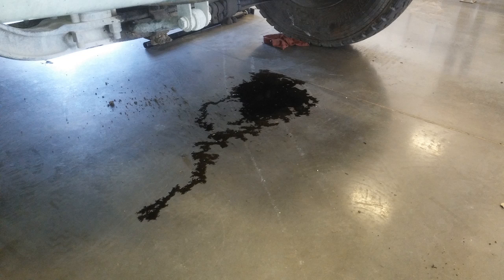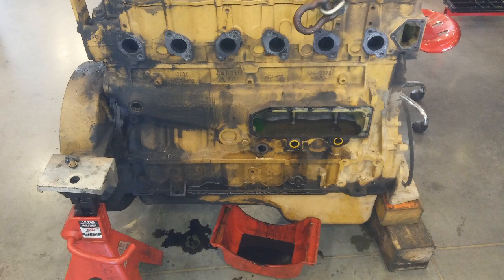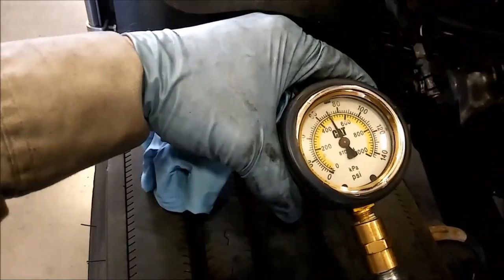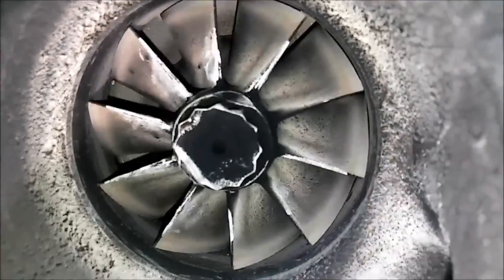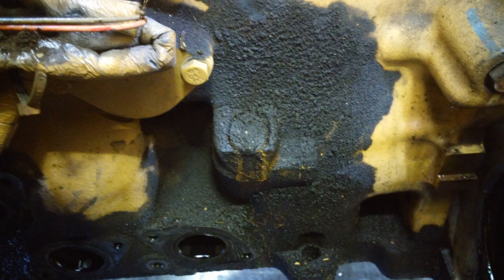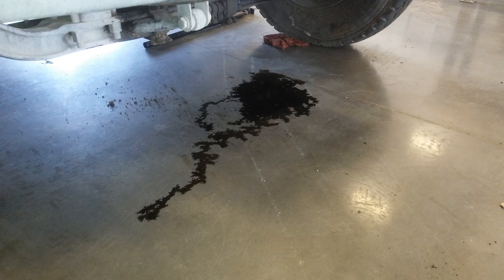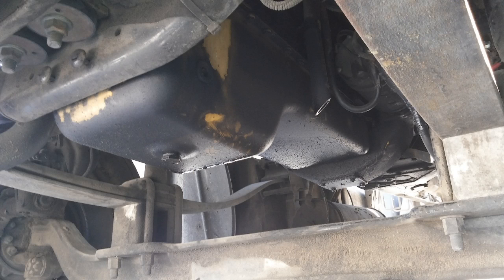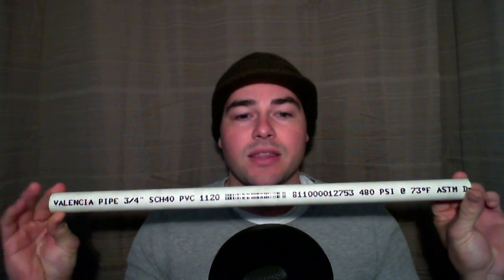Why Do Diesels Leak So Much? Why Do Diesel Engines Leak So Much Oil?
If you have a Diesel Engine or have worked on them, odds are it has a little oil leak or weep somewhere.  This seems to be normal on these engines, but why is that?  This video describes the main reason for it and what can be done about it.